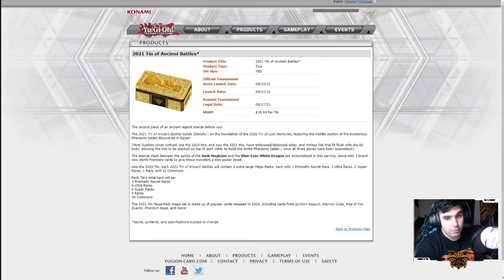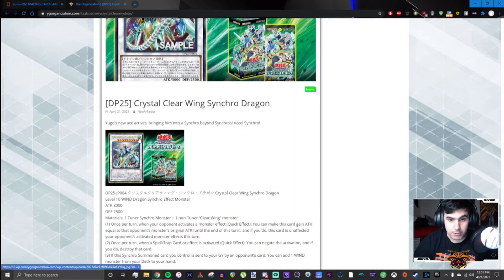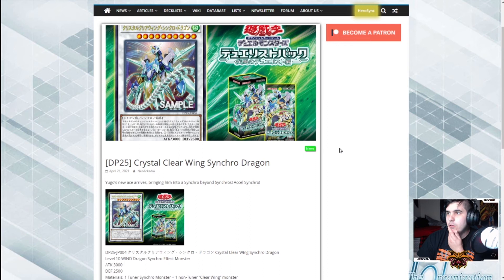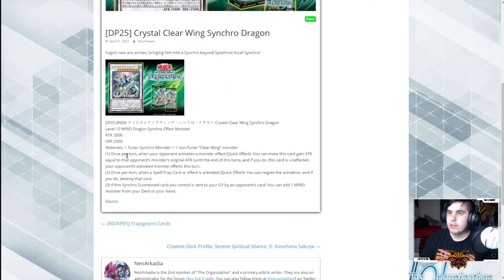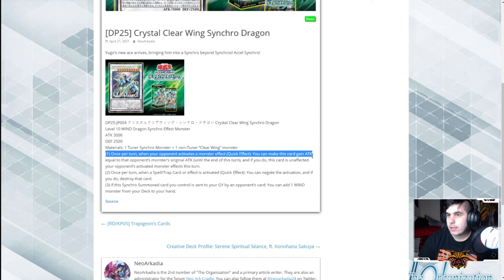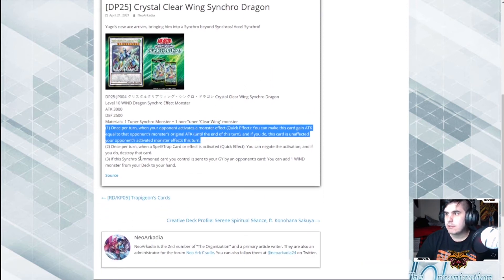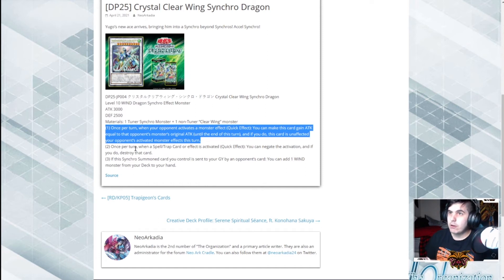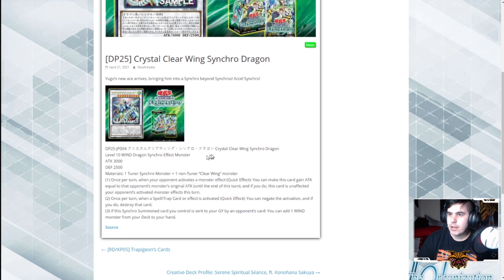Yu-Gi-Oh! News of the Week! New Synchro Boss! 2021 Megatins Delayed!?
Join The Pulse Crew!

Ask how to receive your own YGO Pulse playmat today!